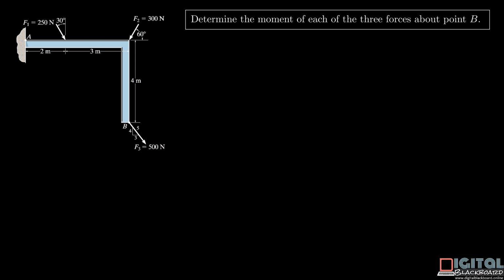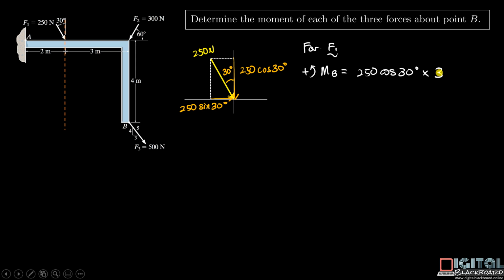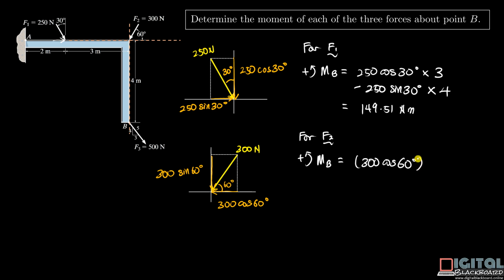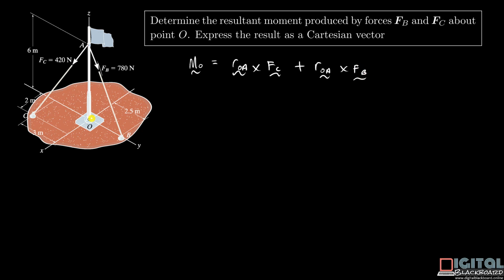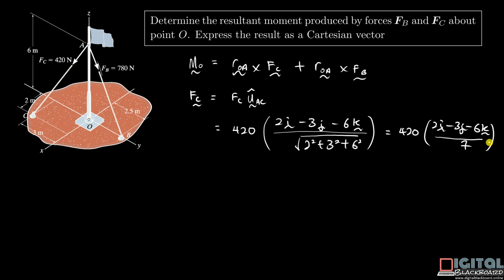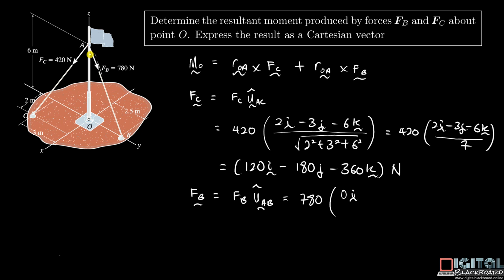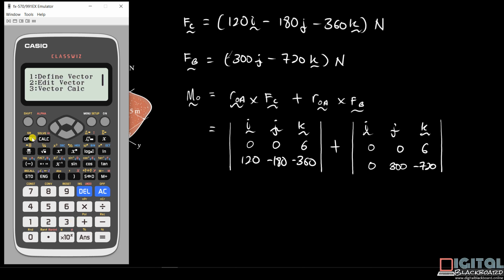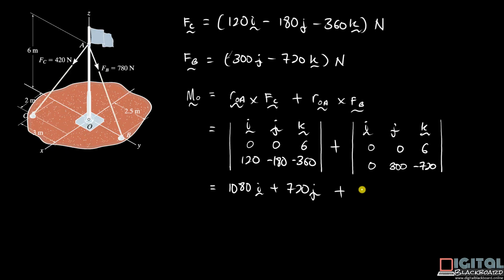[Statics] Moment of a Force about a Point (2D and 3D)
Tools used:
Tascam DR-40X Four-Track Digital Audio Recorder
Huion KAMVAS Pro 16 Graphics Drawing Tablet
Casio FX-991EX Engineering/Scientific Calculator
Dell S3220DGF 32" Curved QHD Monitor 165Hz

Recommended Textbook:
Statics and Mechanics of Materials 5th edition by Hibbeler